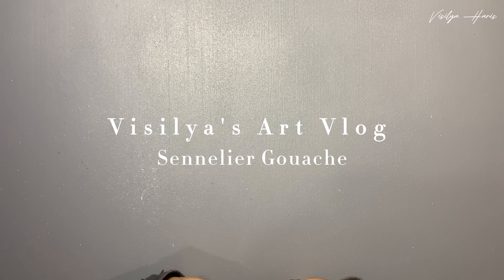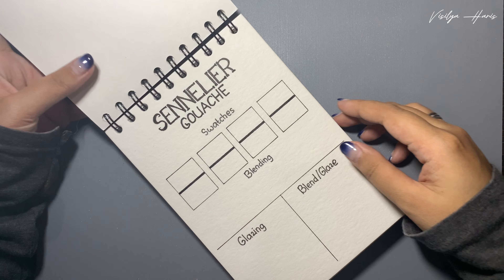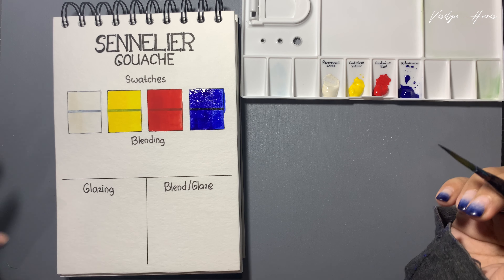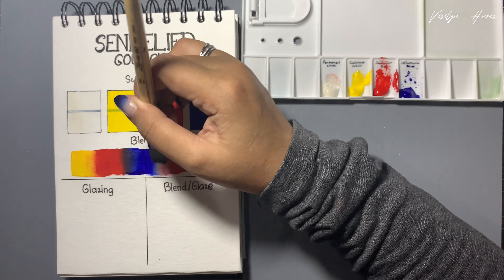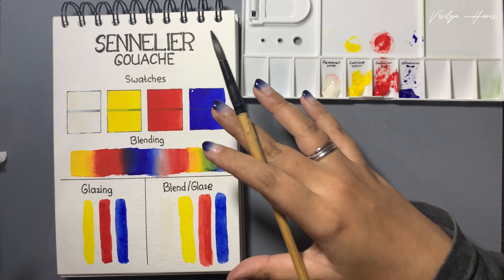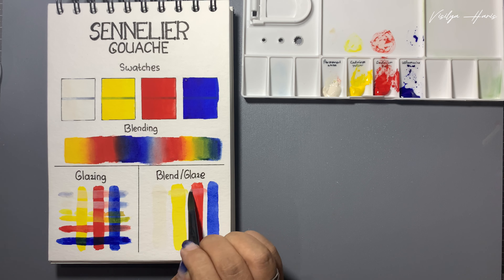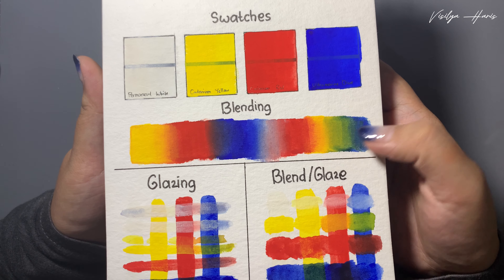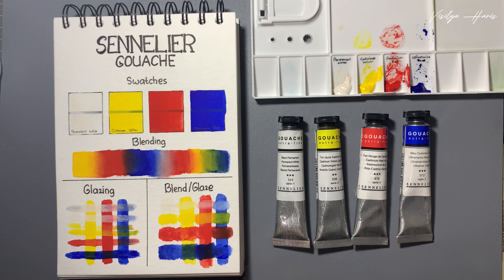My First Gouache Review! Sennelier Extra Fine Gouache - Artist Grade Gouache | Visilya's Art Vlog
Sennelier Gouache

Where we got it:
Krafers' Paradise Singapore